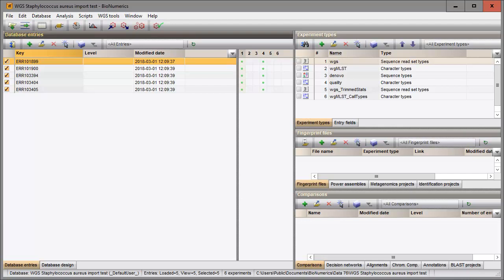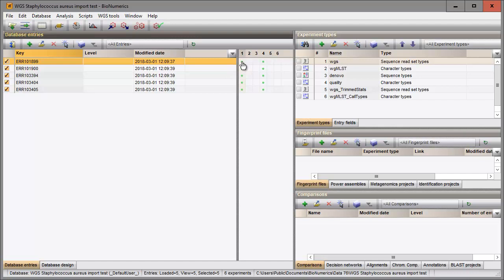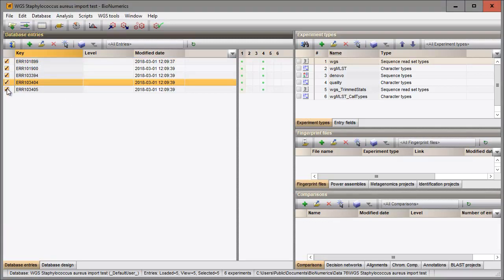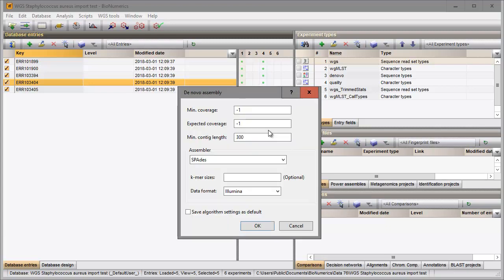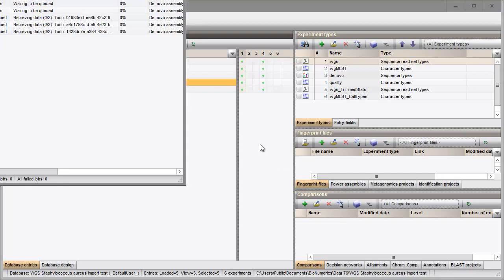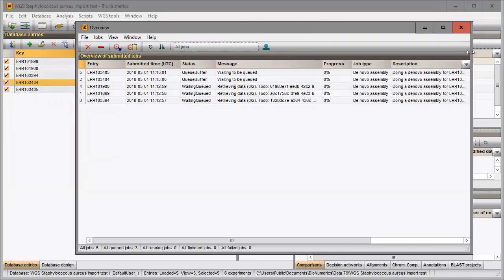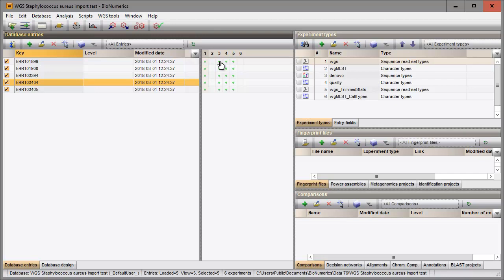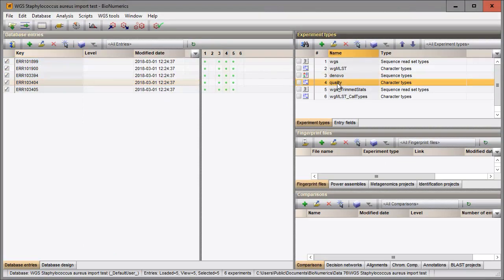Calculate a de novo assembly on the external calculation engine (BioNumerics 7)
This video shows how to perform a de novo assembly on the external calculation engine.